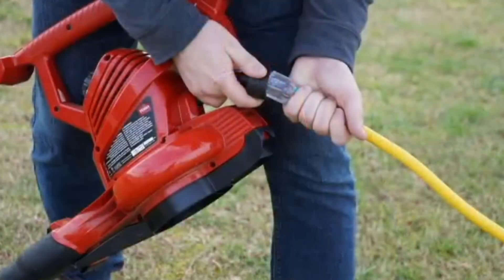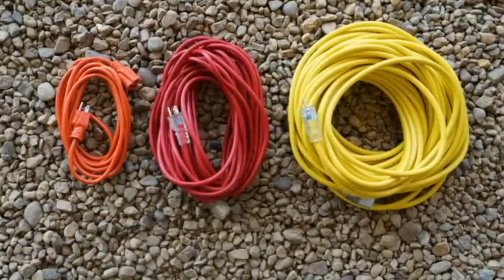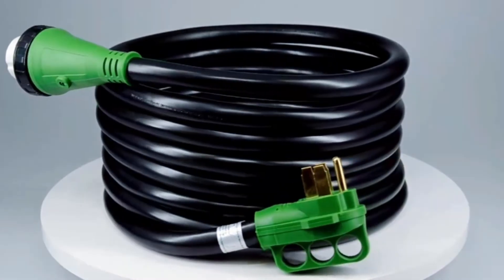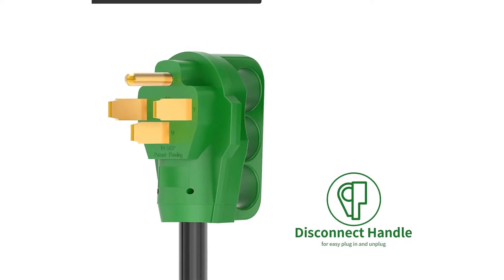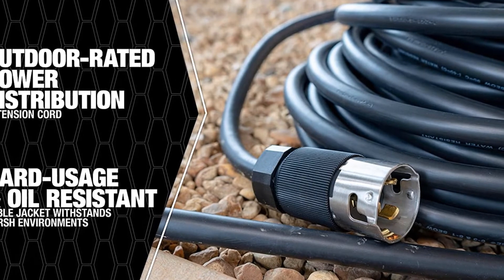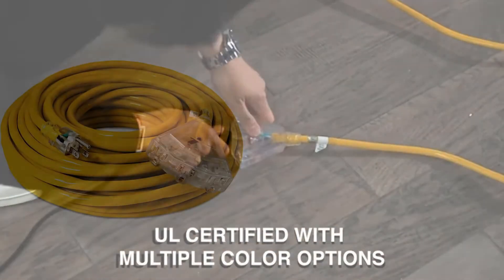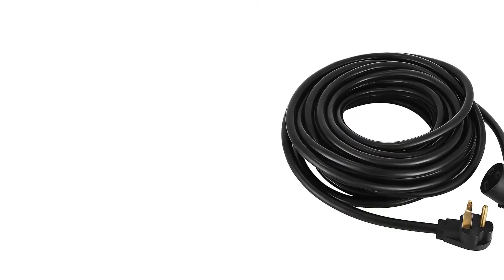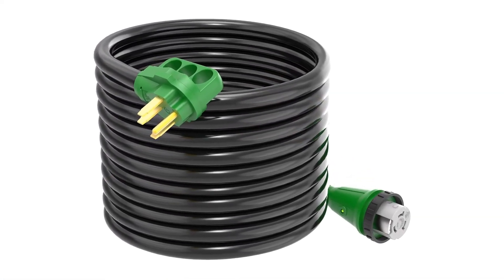Top 5 Best Extension Cord For Generator In 2024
Did you know that a generator must be kept away from living spaces? If you’re planning to use this device, ensure you have an adequate extension cord. This cable is designed to handle the power between your generator and plugged appliances.But when it comes to buying a generator cord, there are so many factors to consider! In this review, I’ll answer the most common questions and take a closer look at the best extension cords for a generator.Please see the product URL provided below the description.

Powersourcehub Present TOP 5 best extension cord for generator.

Number 1:Southwire 2588SW0002 Outdoor Cord.

Number 2:RVGUARD 50 Amp Generator Extension Cord.

Number 3:Southwire 19190008 Outdoor Cord.

Number 4:Watt’s Wire Extension Cord.

Number 5:VEVOR Extension Cord.